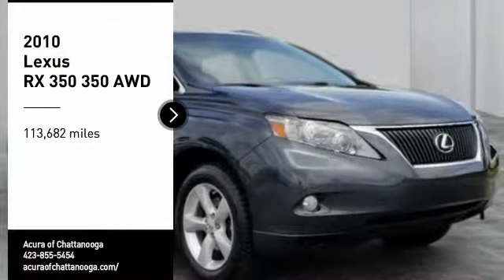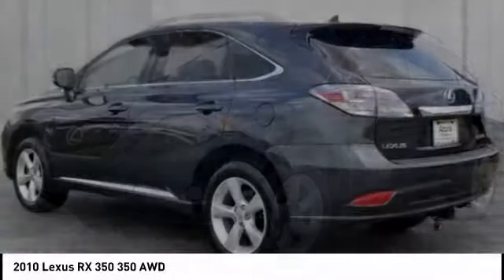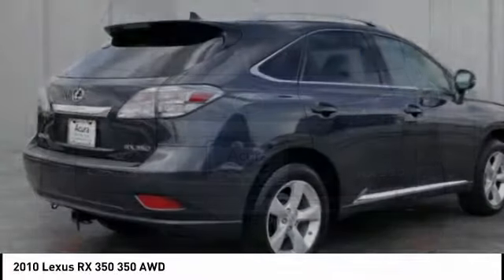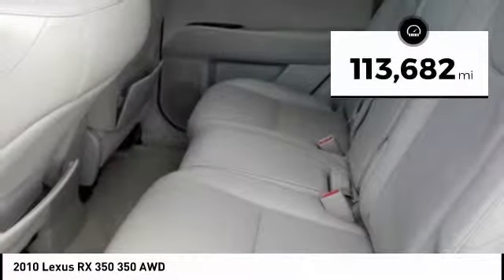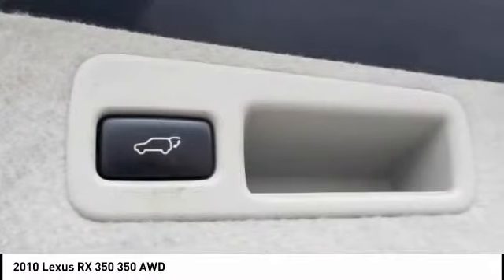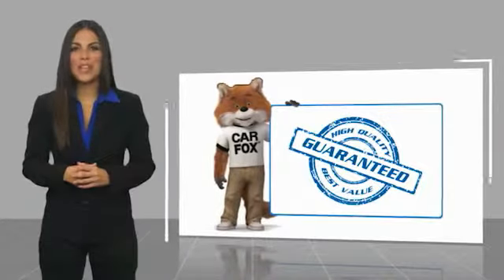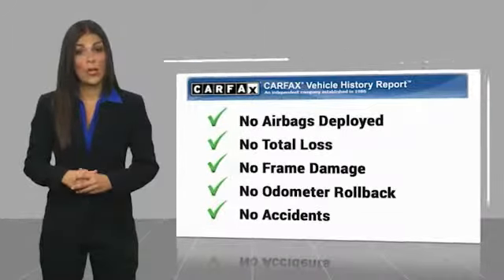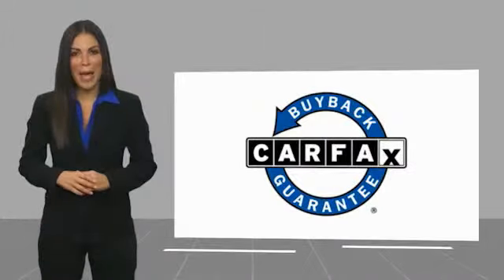2010 Lexus RX 350 Chattanooga TN 784CCB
2010 Lexus RX 350 350 AWD

Clean CARFAX. Truffle Mica 2010 Lexus RX 350 AWD 6-Speed Automatic with Sequential Shift ECT-i 3.5L 6-Cylinder DOHC VVT-i 24V **NAVIGATION**HEATED AND COOLED SEATS**POWER SUNROOF**BACK UP CAMERA**TOW PACKAGE**18 ALLOY WHEELS**PUSH BUTTON START**BLUETOOTH**POWER WINDOWS**POWER LOCKS**POWER SEAT**KEYLESS ENTRY**AUTOMATIC CLIMATE CONTROL**POWER LIFT GATE**LOCAL TRADE-IN, AWD, Light Gray w/Semi-Aniline Leather Seat Trim or Smooth Perforated Leather Seat Trim or Smooth Leather Seat Trim.Recent Arrival!Awards: * 2010 KBB.com Best Resale Value Awards * 2010 KBB.com Brand Image AwardsCall us at or take the short drive to 2131 Chapman Rd Chattanooga, TN 37421.